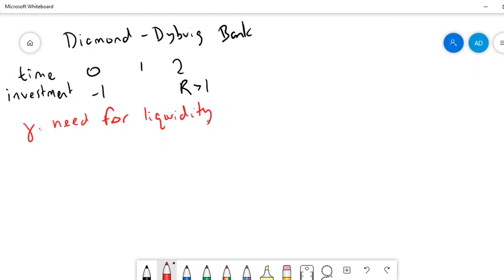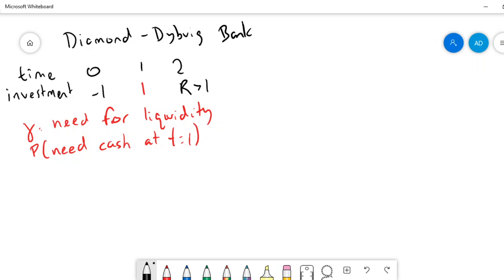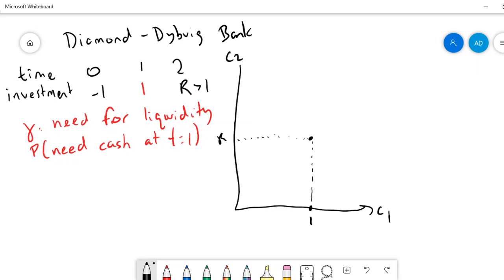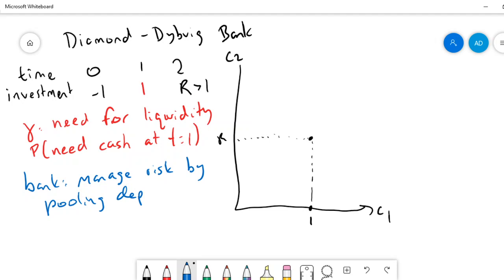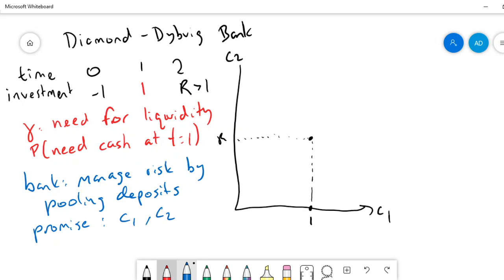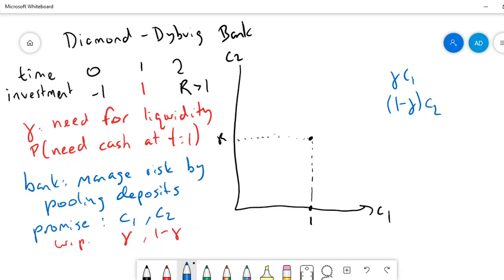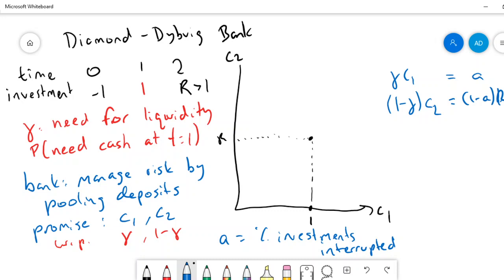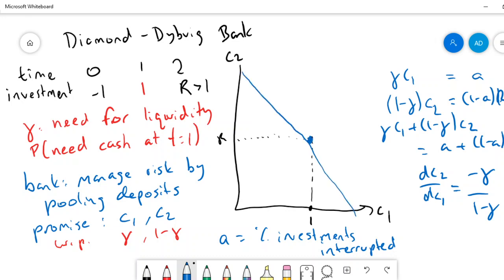Diamond-Dybvig Banks 1